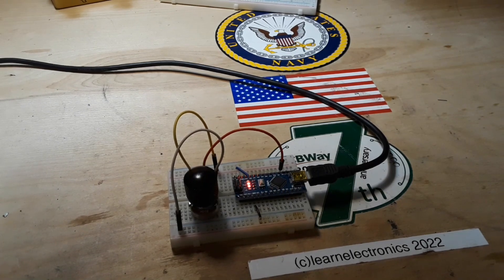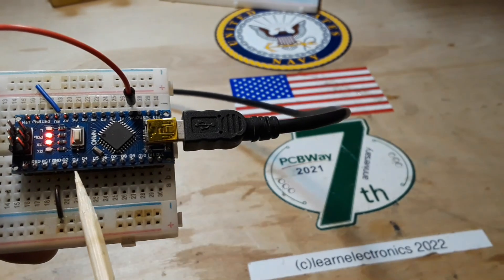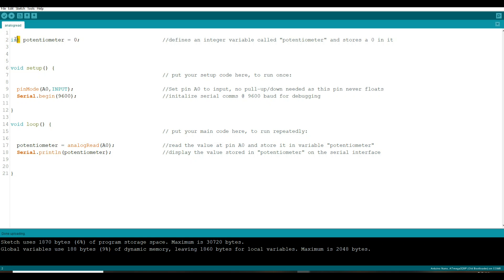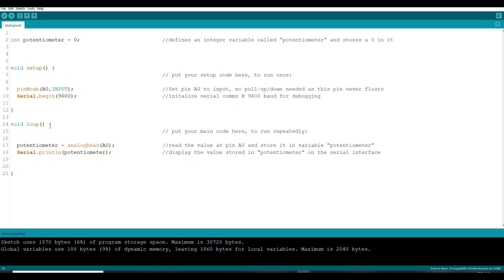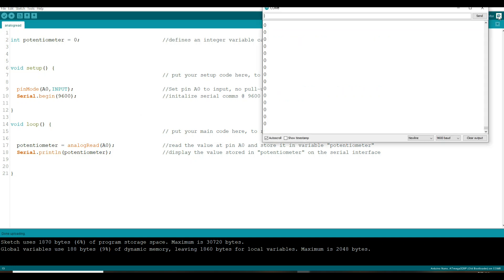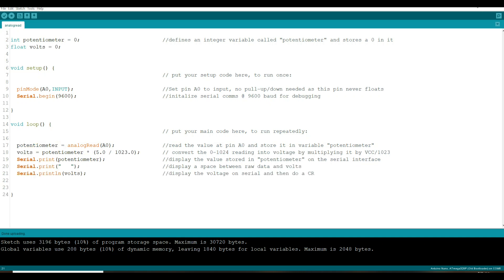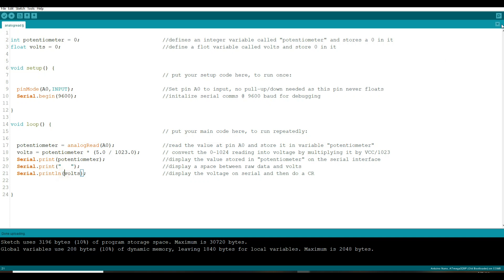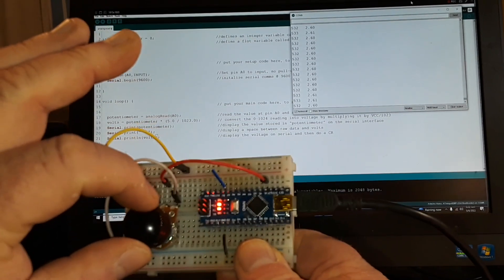Arduino Analog Read - More To It Than You Think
In this video we look at the simple analogRead Arduino command. We use a potentiometer to simulate input, and finally a little equation to turn our 0-1024 step reading into a voltage.